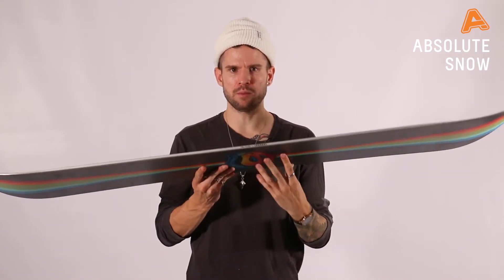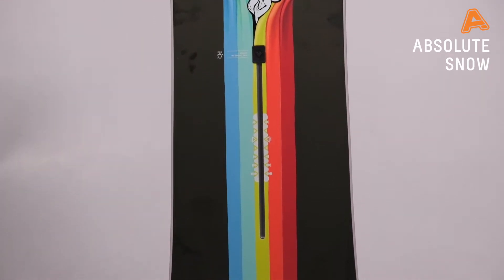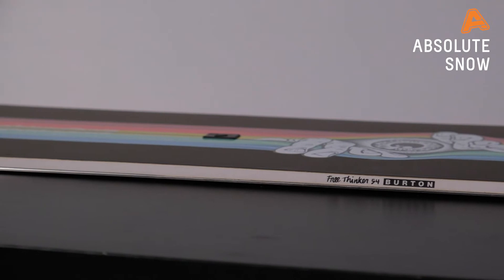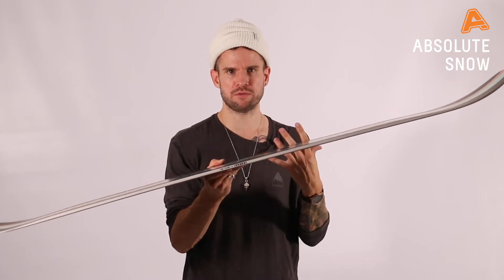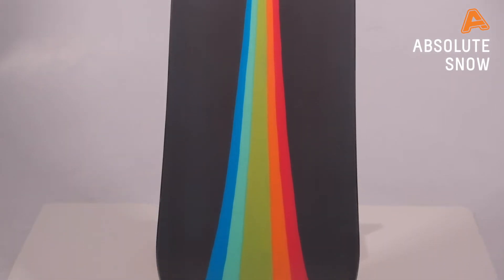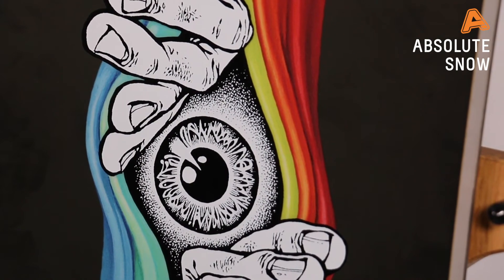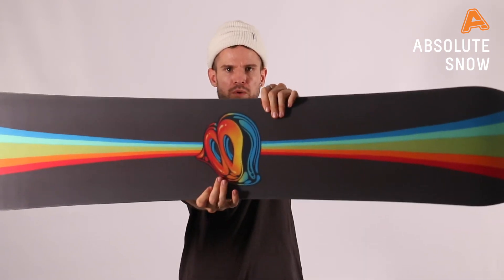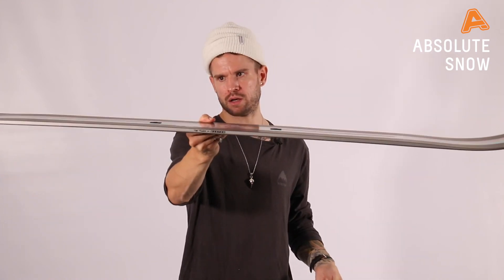2020 / 2021 | Burton Free Thinker Snowboard | Video Review